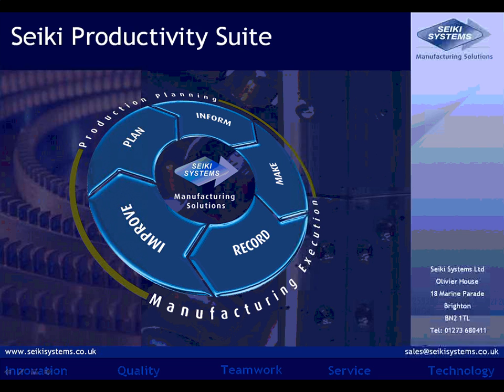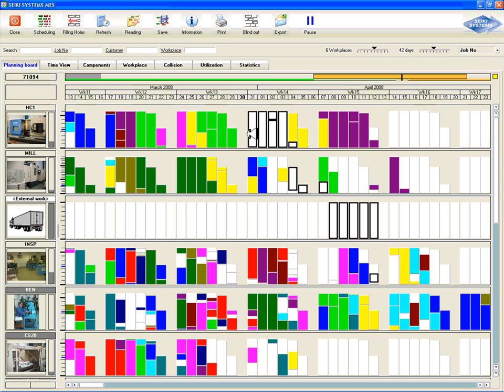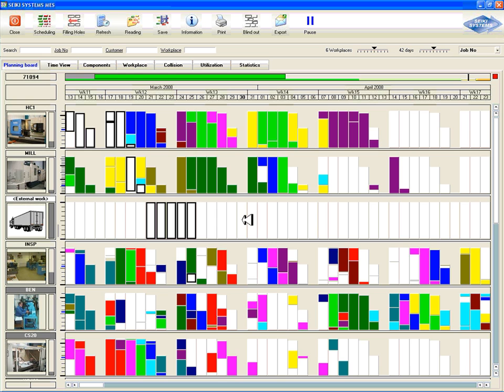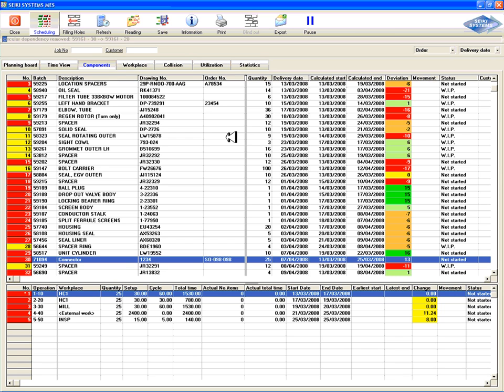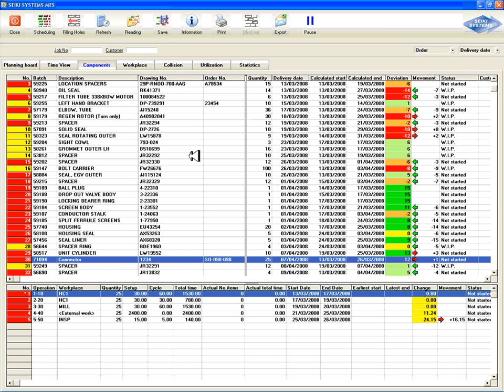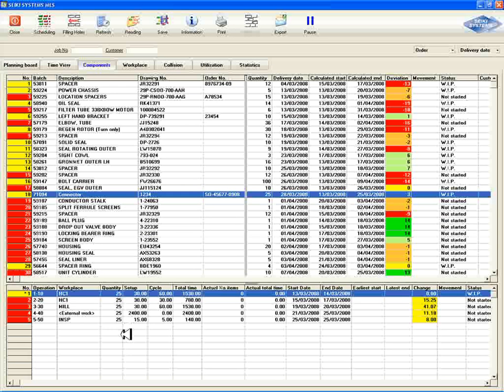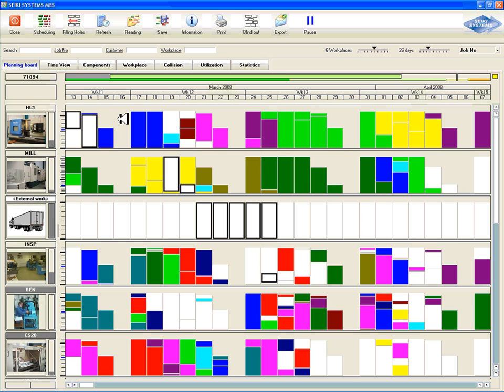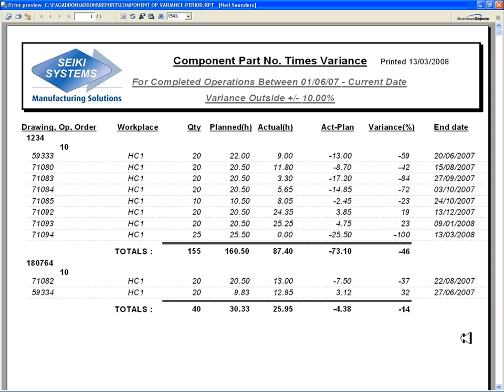Seiki real time graphical production planning & scheduling software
The Seiki Scheduler is a complete finite capacity planning solution designed to provide a high level of visibility and control of your manufacturing process. The system provides a dynamic, fast and flexible solution to a typically complex management procedure. It maintains the appearance and functionality of a traditional planning board, making it easy to use and simple to learn.  It can create optimal sequences of production based on a realistic model of your true available capacity, as well as provide a clear visual indication of the impact of unforeseen changes in order to prevent late deliveries.